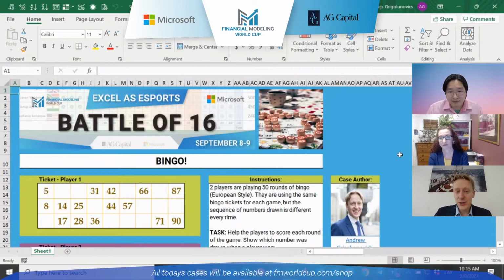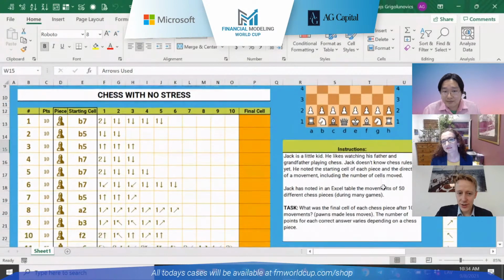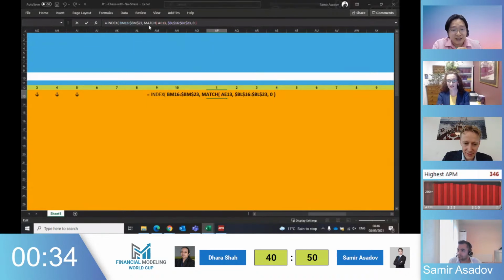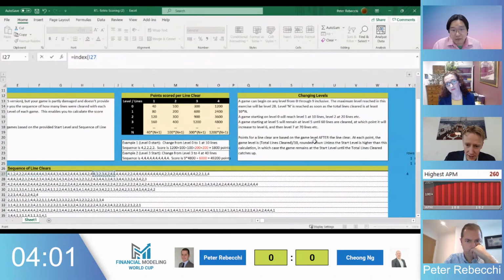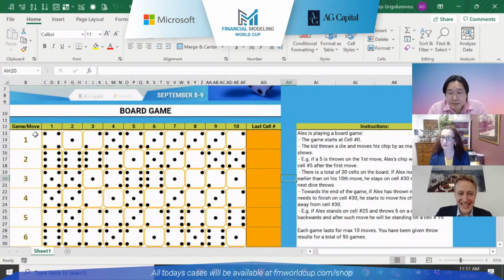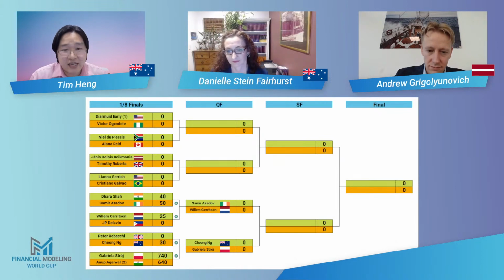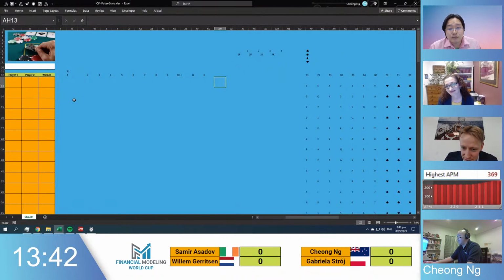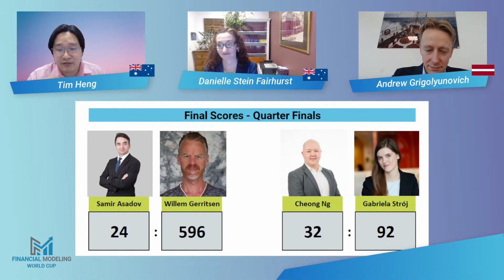FMWC Battle of 16 - Asia & Pacific Session (Sep 8, 8 AM GMT+1)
This is the 1st session of the Battle of 16. This is where the first two semi-finalists are decided.

Excel as esports is back! Financial Modeling World Cup is yet again hosting a live battle. In a two-day event, on September 8-9, 16 world's top Excel users will showcase their skills in a playoff tournament.

Get ready for close-up views of modeler screens, participant emotions, live scoreboards and much more. We will provide the case materials at the start of the live event on our

There will be a total of 3 sessions:
- Asia/Pacific-based players will compete in their Round 1 and Quarter-Final matches on Sep 8th, 8:00 AM London time.
- America-based players will be starting on Sep 8th, 5:00 PM London time.
- Top 4 players, the semi-finalists, will compete in the finals session on Sep 9th, 5:00 PM London time.

Participants:

Diarmuid Early - United States
Alana Reid - Canada
Cristiano Galvao - Brazil
Lianna Gerrish - United States
Niel du Plessis - South Africa
Timothy Roberts - United Kingdom
Gabriela Stroj - Poland
Janis Reinis Beikmanis - Latvia
Cheong Ng - New Zealand
JP Delavin - Philippines
Dhara Shah - India
Samir Asadov - Ireland
Peter Rebecchi - United Kingdom
Victor Ogundele - Nigeria
Willem Gerritsen - Netherlands
Anup Agarwal - India